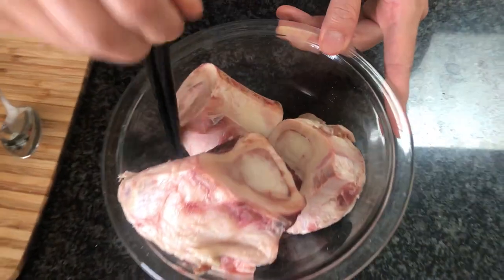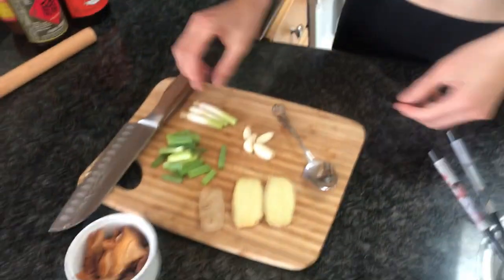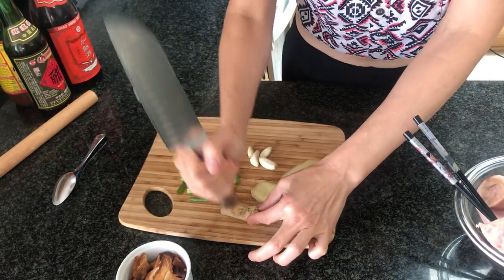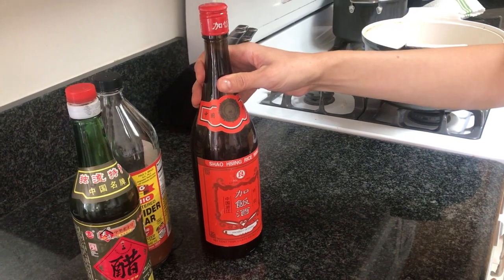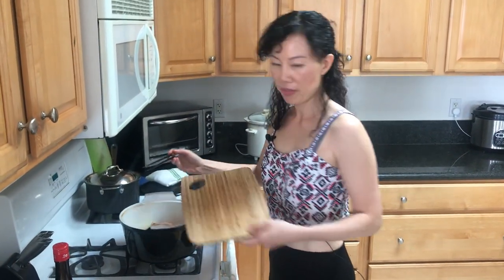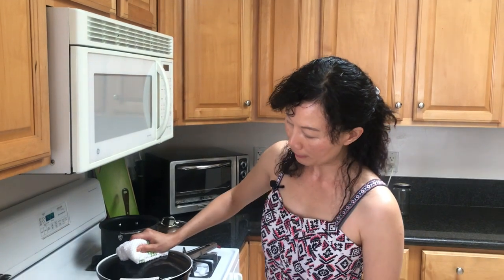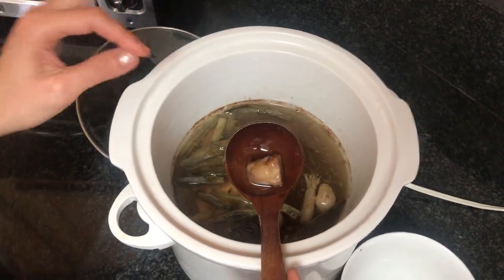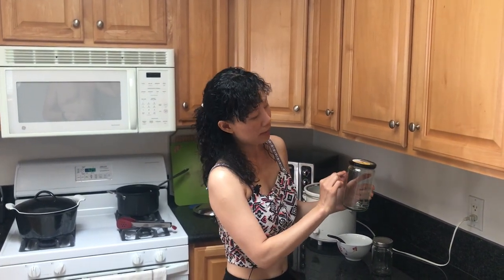Chong Medicine Bone Marrow Soup Recipe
Watch this video to see how Dr. Sidnee Chong from Chong Medicine makes Bone Marrow Soup with her own recipe and cooking instructions. Make your own Bone Marrow Soup to promote strong bone, teeth, skin and hair; and learn the SECRET ingredients to extract the most minerals and collagen from this soup for anti-aging, longevity and vitality.